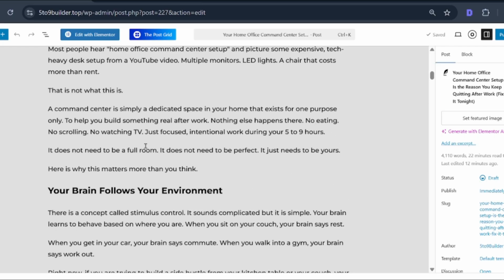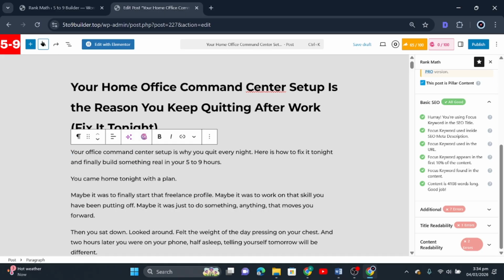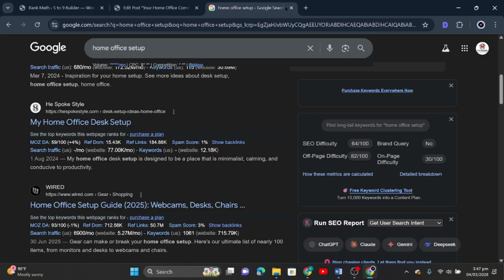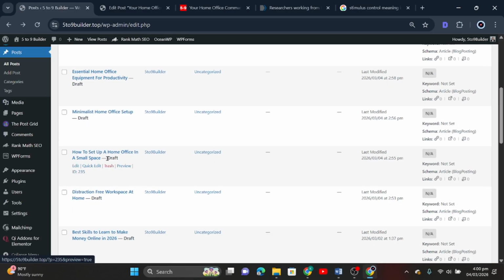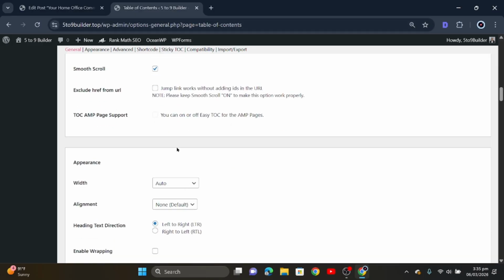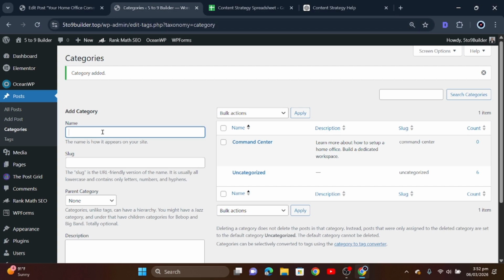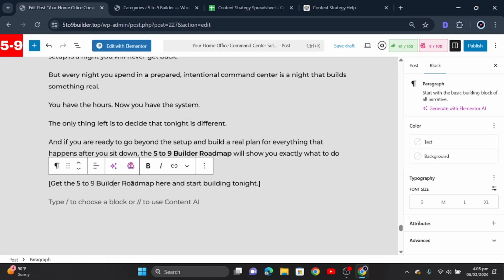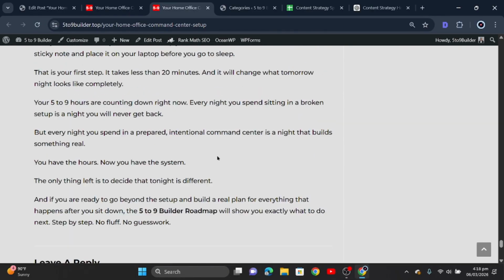Day 25 of 90 How To Optimize Blog Post for SEO | Self Monetization Challenge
BLOG POST OPTIMIZATION PART 2 - STRUCTURING WITH CATEGORIES | 90-Day Self-Monetization Challenge
Rank Math optimized your content — now let's organize your website structure! Today we create your category system to help both readers AND search engines understand how your content fits together. Proper categories improve user experience, boost SEO, and make your site look professional. Let's structure your blog!

🎯 WHAT YOU'LL LEARN:
✅ What categories are and why they matter for SEO
✅ How to plan your category structure before creating them
✅ How to create the right number of categories (not too many, not too few)
✅ How to write SEO-friendly category names and descriptions
✅ How to assign posts to categories properly
✅ How to avoid common category mistakes beginners make
✅ How categories help Google understand your site structure

📋 TODAY'S CHECKLIST:
☐ Plan 3-5 main categories for your niche
☐ Create categories in WordPress (Posts → Categories)
☐ Write clear, keyword-rich category descriptions
☐ Assign your existing blog posts to relevant categories
☐ Set category permalinks (check URL structure)
☐ Add category menu to your navigation (optional but recommended)
☐ Delete the default "Uncategorized" category
☐ Review: every post should have ONE primary category

💡 WHY CATEGORIES ARE CRUCIAL FOR SEO:
Categories are not just for organization — they're a powerful SEO tool. Here's why:
For Search Engines:

They help Google understand your site's topic hierarchy
Category pages can rank in search results themselves

For Readers:

Easy navigation to related content
Professional, organized site experience
Keeps visitors on your site longer (lower bounce rate)

For You:

Clear content planning structure
Easier to identify content gaps
Better analytics and tracking

🎯 THE CATEGORY RULE OF THUMB:
Too Few Categories (1-2): Everything feels cluttered and disorganized
Too Many Categories (10+): Confusing navigation, thin content per category
Just Right (3-5): Clear structure, focused topics, easy to navigate
Start with 3-5 categories. You can always add more as your blog grows.

⚠️ COMMON CATEGORY MISTAKES TO AVOID:
❌ Creating categories for single posts (one post per category)
❌ Using "Blog" or "Posts" as a category name (redundant)
❌ Assigning posts to multiple categories (confuses SEO)
❌ Not writing category descriptions (missed SEO opportunity)
❌ Keeping the default "Uncategorized" category
✅ Do this instead: Plan strategic categories, assign one per post, write descriptions, delete defaults.

🚀 CATEGORIES VS TAGS (QUICK EXPLANATION):
Categories: Broad topics (3-5 total) — your site's main sections

⏩ COMING UP ON DAY 26:
We dive into tags and complete your full taxonomy system. Your blog structure will be SEO-optimized and reader-friendly!

📅 ABOUT THE 90-DAY SELF-MONETIZATION CHALLENGE:
A day-by-day system for building a real online business from scratch while working your 9-to-5. By Day 90: live website, 16+ blog posts, email list, lead magnet, YouTube channel, and active income streams.
📄 Download the Full Challenge Checklist: [Your link here]
💬 Join the Challenge Community: [Your group link here]
📘 Follow on Facebook: [Your Facebook page link here]

📣 ACTIVE PARTICIPANTS — YOUR REMINDERS:
✔️ Create 3-5 categories (not 10, not 1)
✔️ Write category descriptions with keywords
✔️ Assign each post to ONE primary category
✔️ Share your category structure in the challenge group for feedback

👇 What categories did you create for your blog? Drop them below — let's see how you organized your niche!
👍 LIKE if your blog is now properly categorized
📤 SHARE with someone whose blog needs better organization